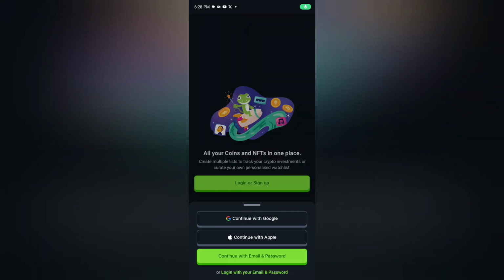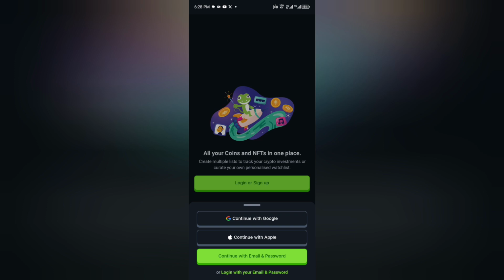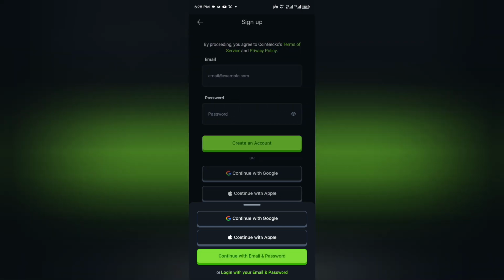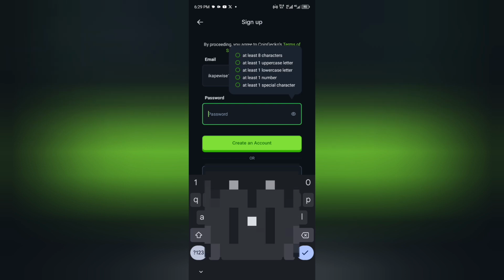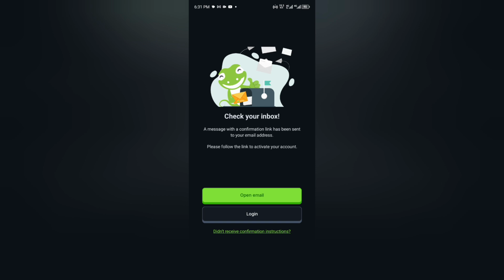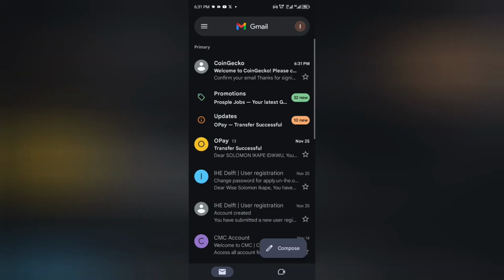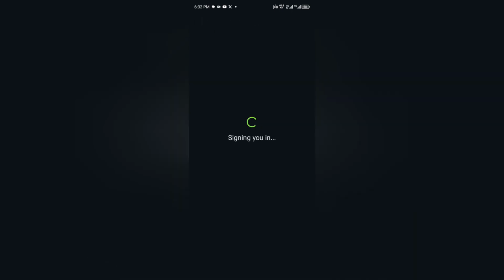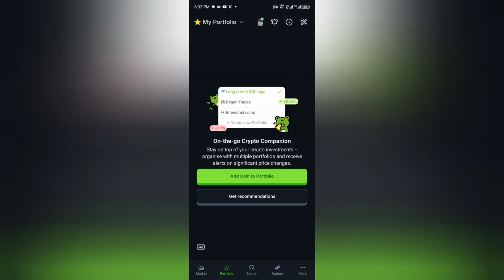How To create coingecko account